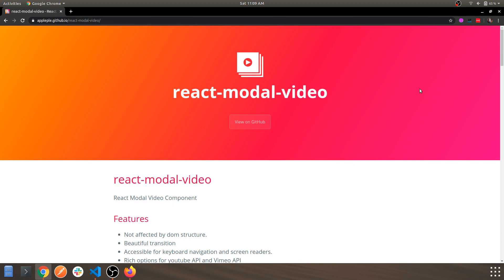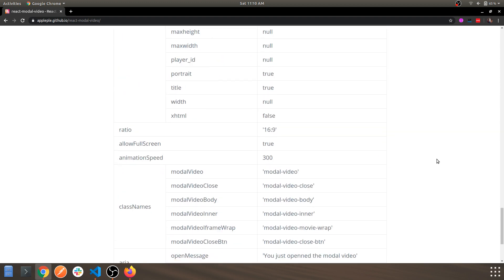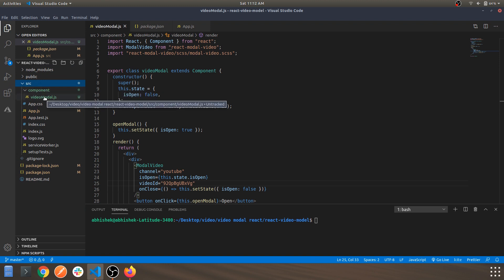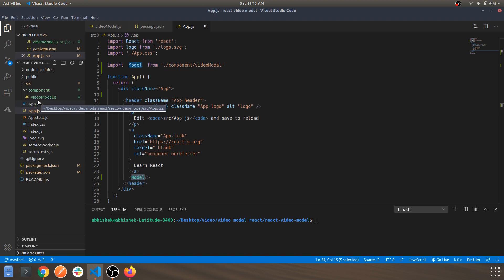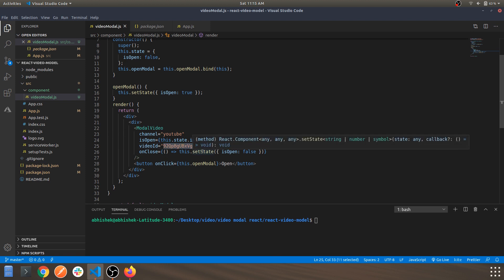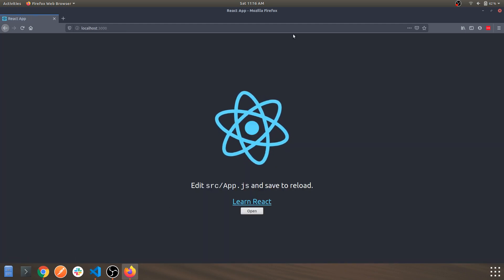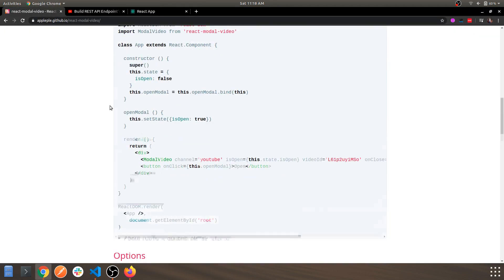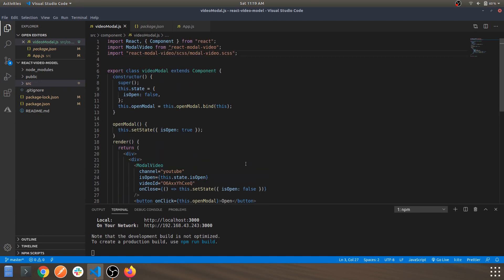Build A Simple Video Modal Component In React JS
Create A Video Modal Component In React JS

Features
-Not affected by dom structure.
-Beautiful transition
-Accessible for keyboard navigation and screen readers.
-Rich options for youtube API and Vimeo API

In this video we'll be seeing how you can create a video modal component in react js

Command : npm i react-modal-video

Dev.to: @abhishek305
Github :abhishek305